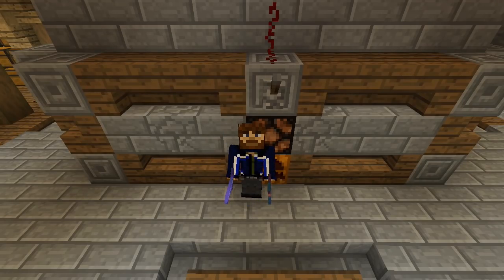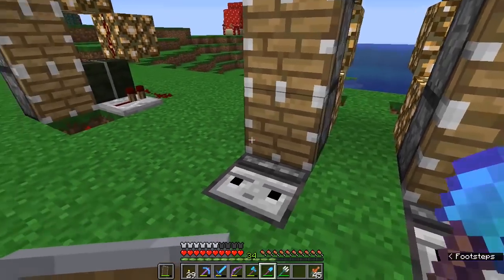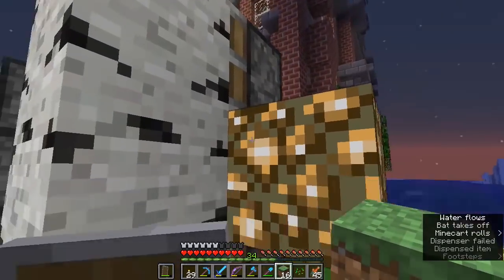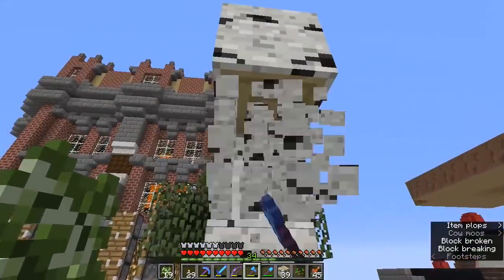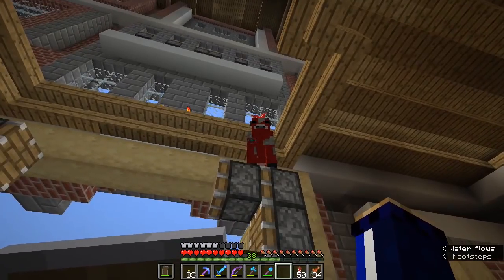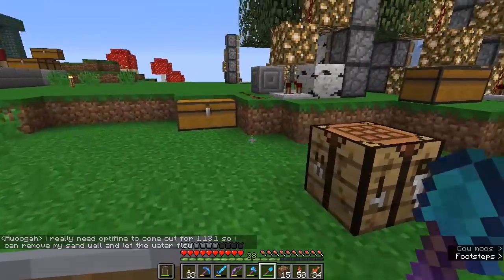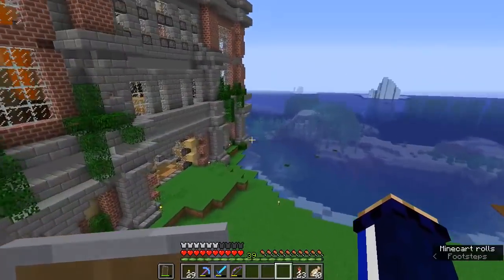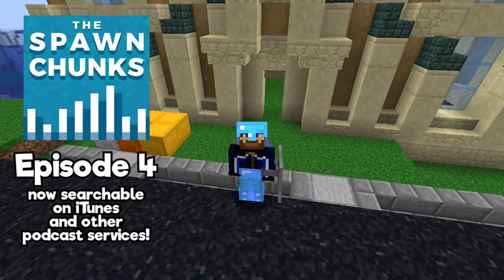Art Deco Tree Farm! ▫ Minecraft: Decidedly Vanilla (S5 Ep.13)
Minecraft SMP in 1.13.1! Today we have a DOUBLE time lapse episode - I worked out a design for a redstone tree-pusher to help me farm stripped birch, and then we build an art deco inspired skyscraper to help it fit in next to PixlCo!
Tree farming music: Pure 100% & Dream Hackers - 'Lazer Beam'